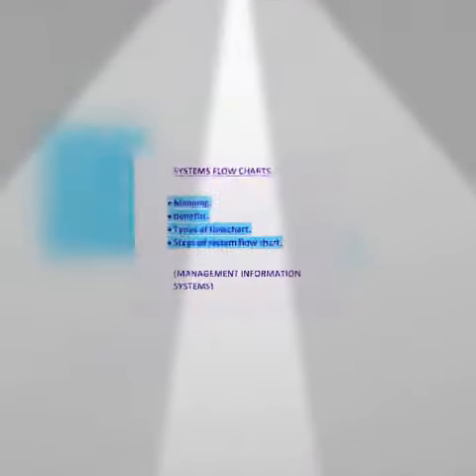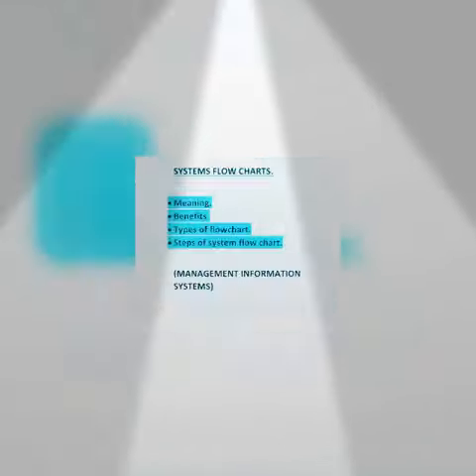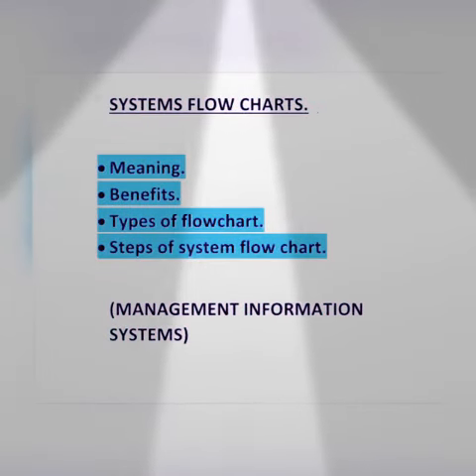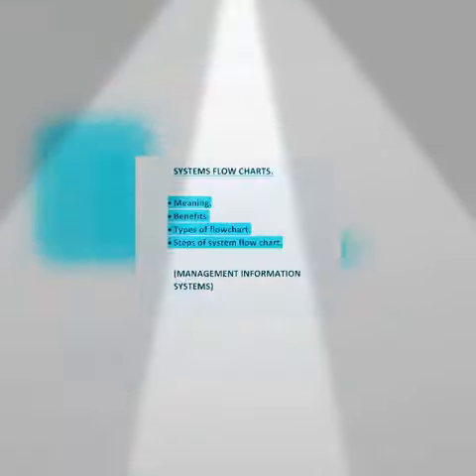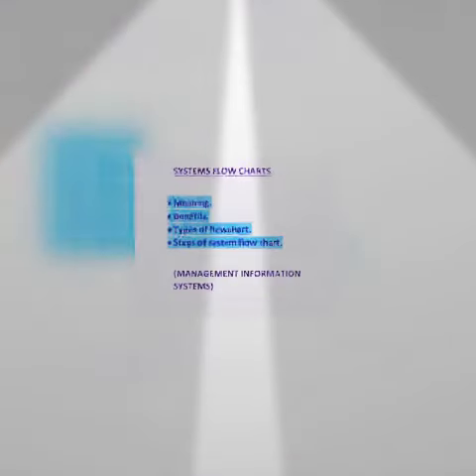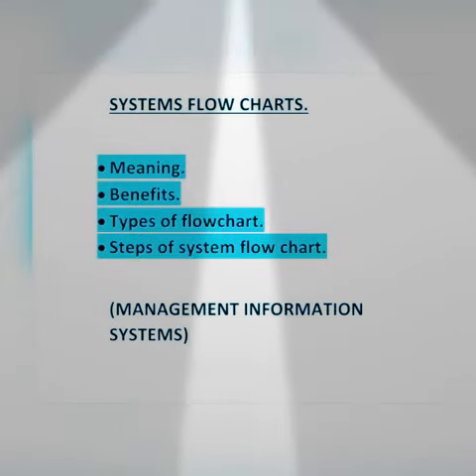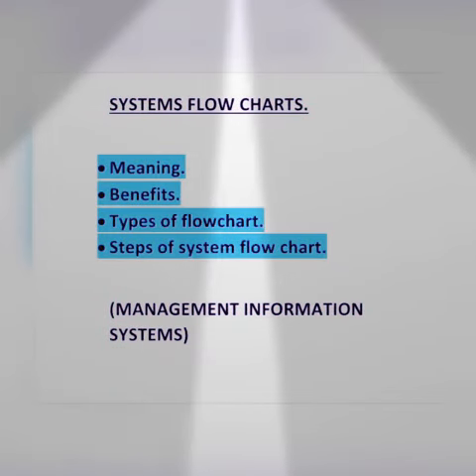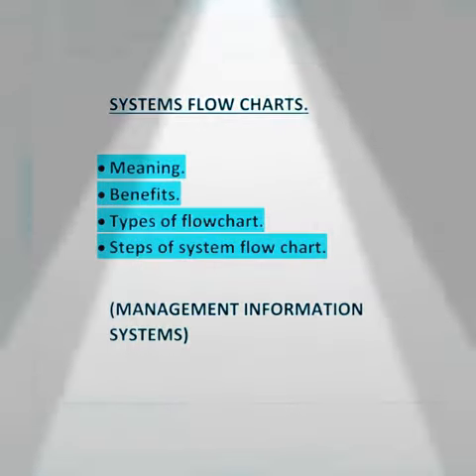SYSTEMS FLOW CHART 🔥🔥💯💯✴✴😀😀MIS